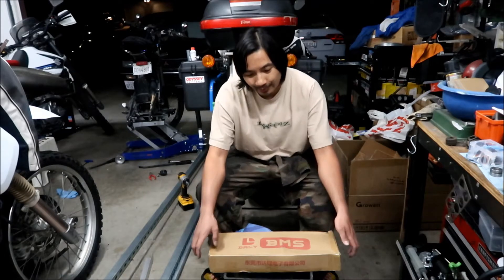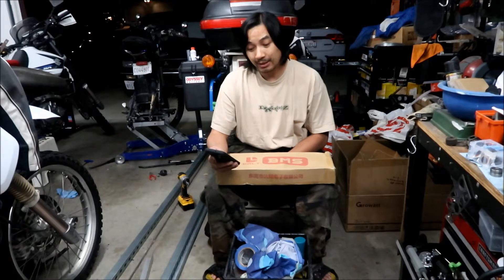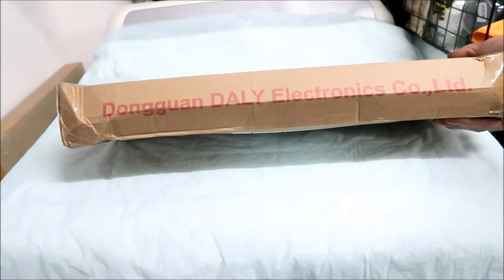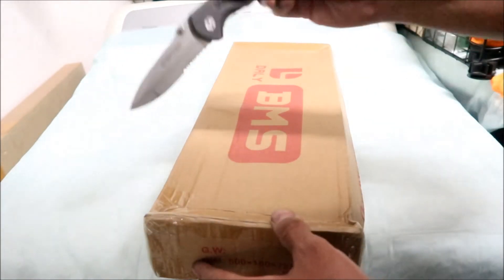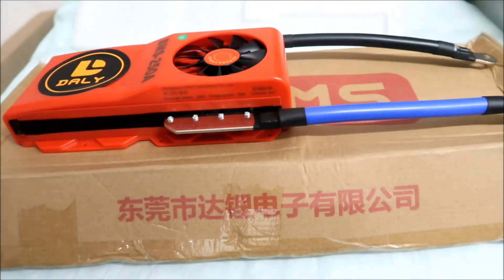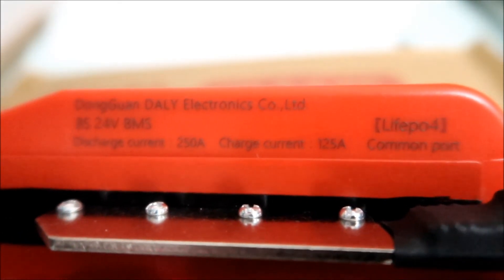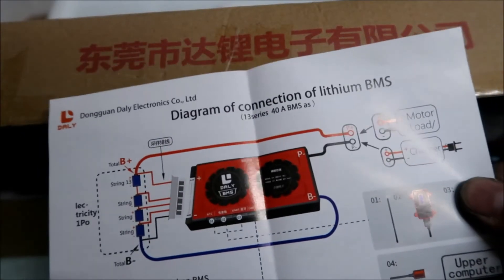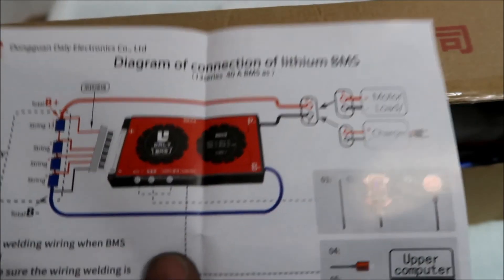HadesOmega Moto Solar Garage Project Episode 9 - Daly 8S 250A BMS Show and Tell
In this episode we take a look at the Daly 8S 250A BMS that I will be using with my battery bank.  I realized it is overkill for what I am using it for but oh well it looks cool!